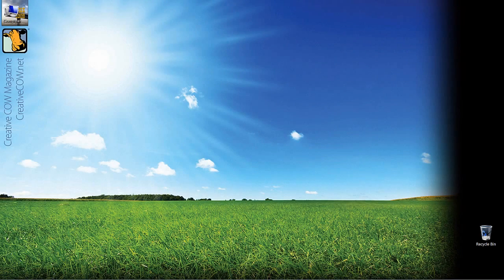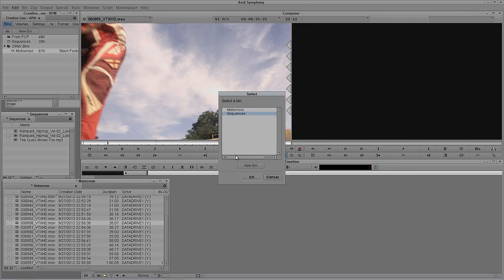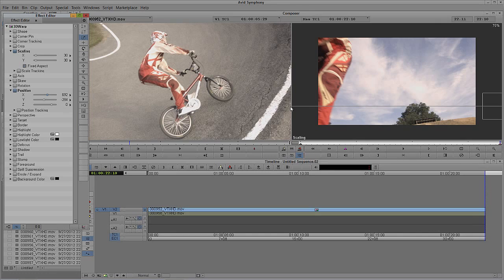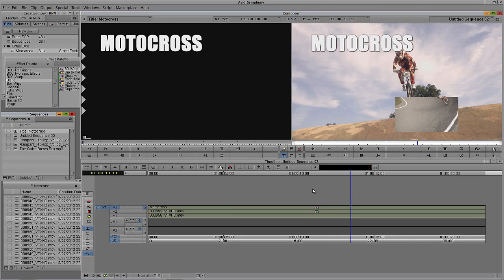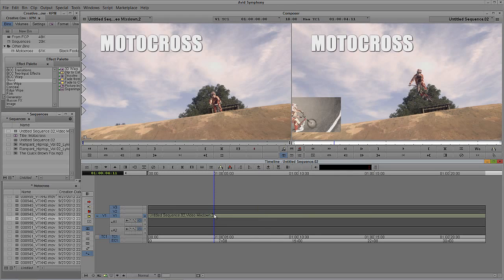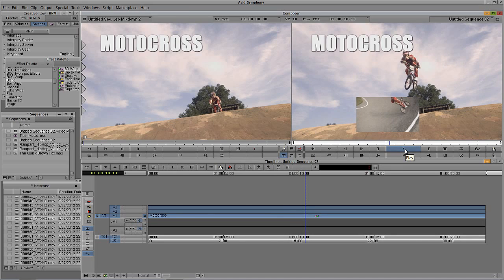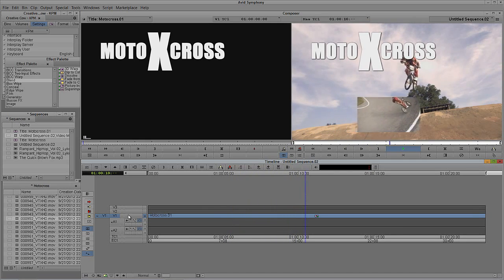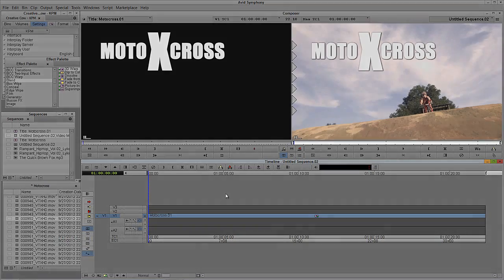Learn Media Composer Lesson 28: Video Mixdowns vs. Collapses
In this lesson, Kevin P McAuliffe talks about Video Mixdowns. They are a handy tool to have at your disposal, and in many NLE's, creating a &amp;quot;Video Mixdown&amp;quot; is normally a multi-step process. Kevin discusses the pros and cons of using mixdowns, and also shows you why a &amp;quot;collapse&amp;quot; might be a better, non-destructive, alternative.